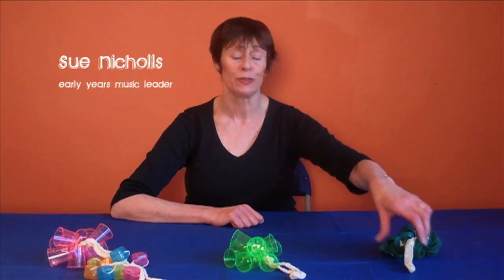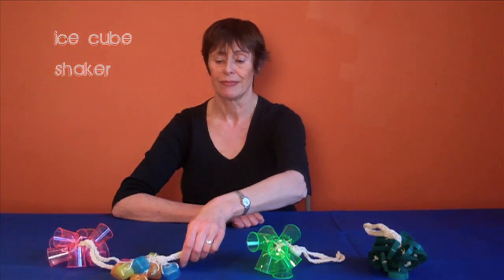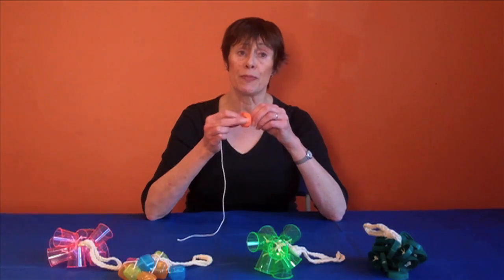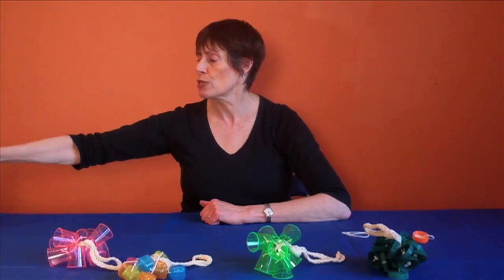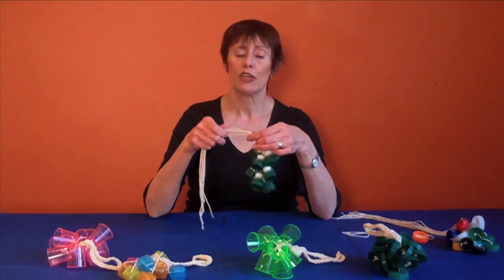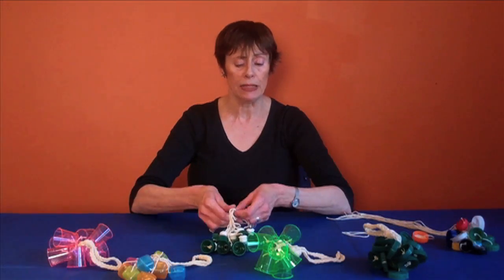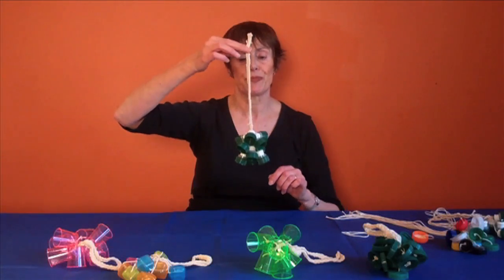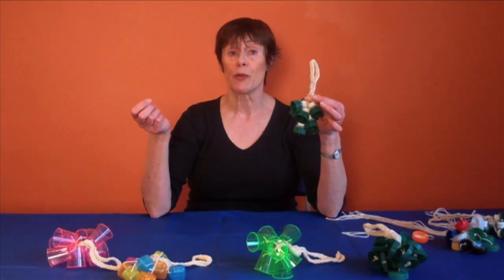Sound Connections - How To...Make Instruments (Part 3): Bottletop Shaker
Early years music specialist Sue Nicholls takes us through a step-by-step guide to making instruments from every day recycled objects. In the final part, we learn how to make a shaker using bottle tops!

Find out more about Early Years music-making through the London Early Years Music Network